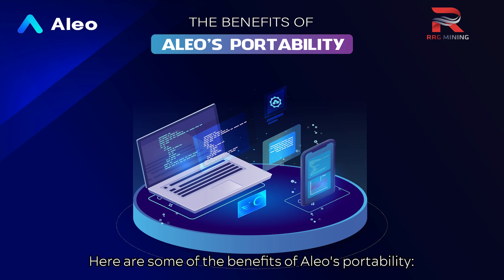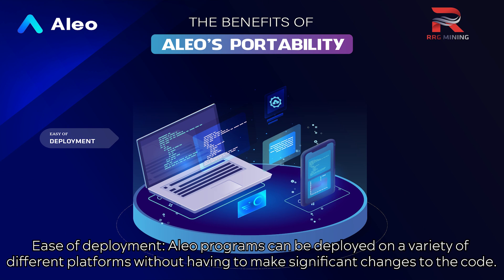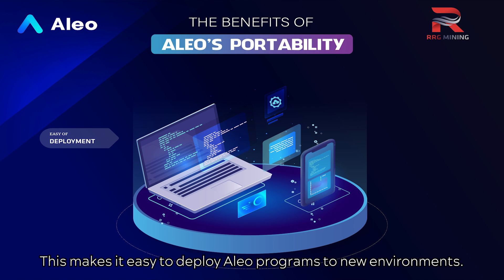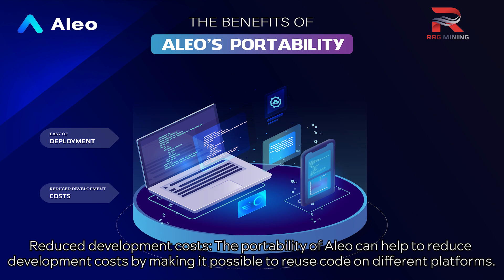RRG Mining | Aleo's portability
Aleo is a high-level language that is designed to be to be moved from one environment to another without significant modification. A portable system is one that can be run on a variety of different platforms, without having to be recompiled.